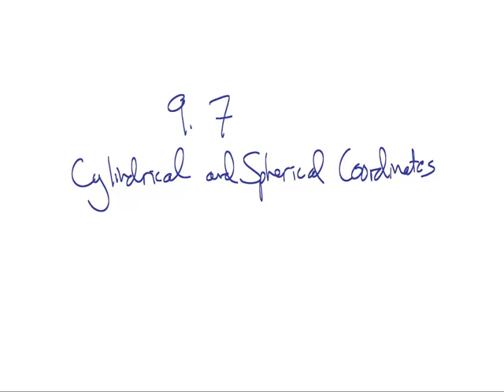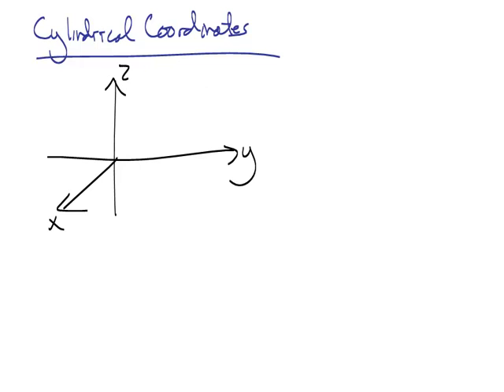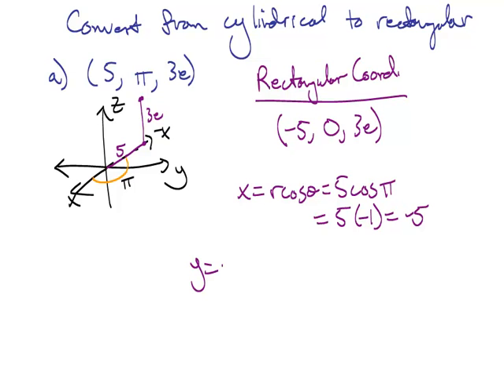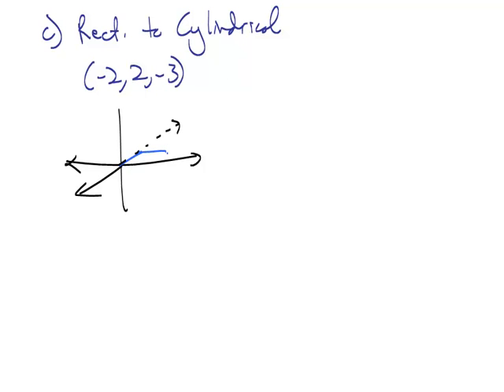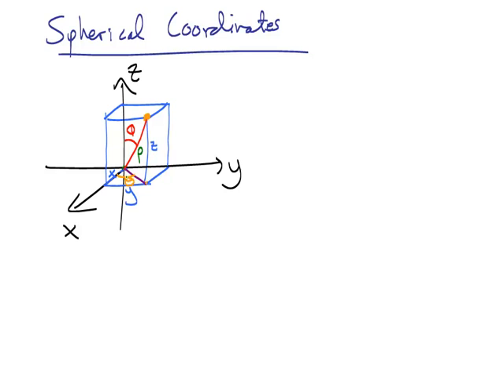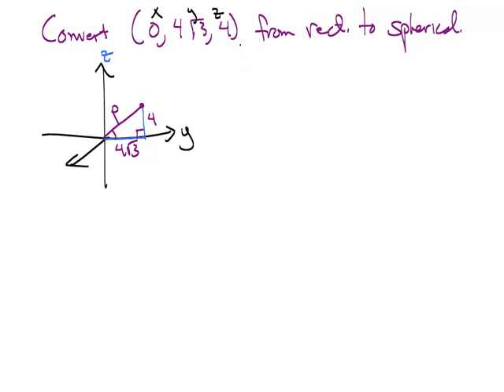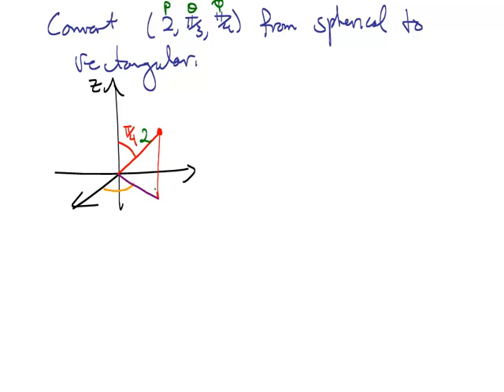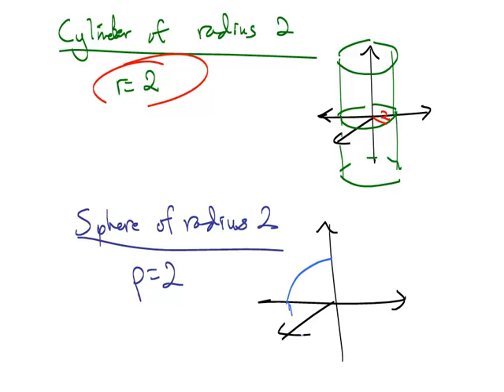9 7: Cylindrical and Spherical Coordinates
An introduction to the cylindrical and spherical three-dimensional coordinate systems.